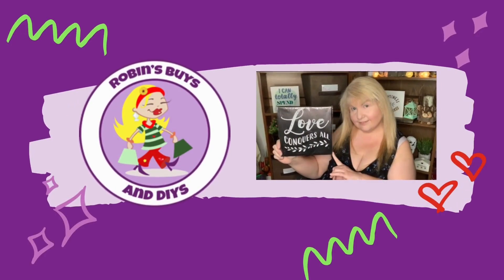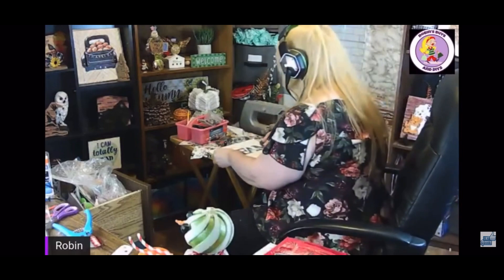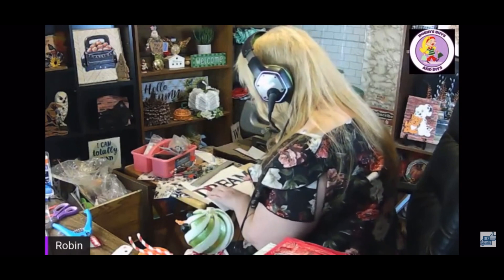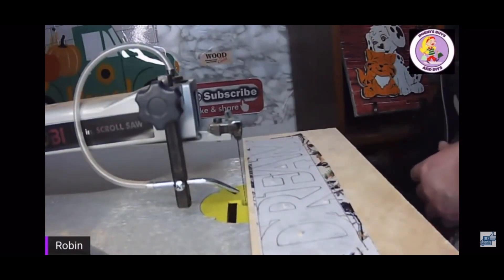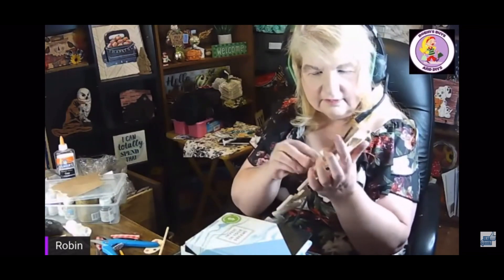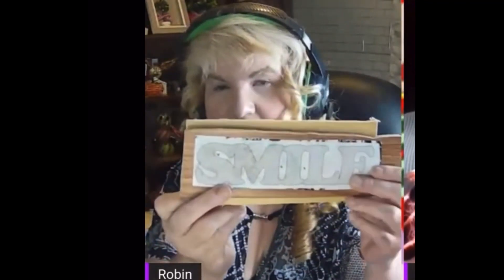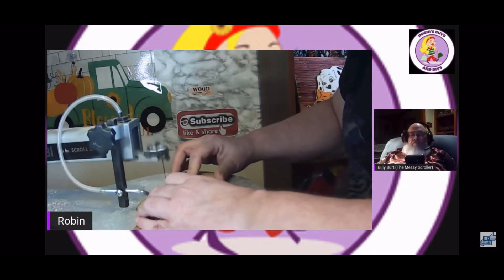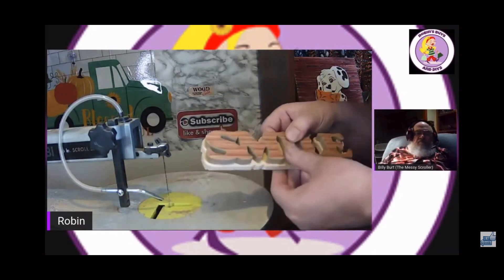WOODEN ADVENT CALENDAR | A COUNTDOWN TO REMEMBER | & SLOGAN SIGN | WHAT WOOD YOU MAKE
In today's video I create my own slogan sign and I also make a wooden advent calendar with my scroll saw. I love using my scroll saw it is so great to cut wood.
This is a collaboration DIY challenge called What Wood You Make.
and
People mentioned in my video:
TIMESTAMPS
00:00 Intro
00:10 Hosts
00:29 DIY #1
08:05 DIY #2
16:52 Thank You
17:17 Blooper
17:37 Please Share
17:54 Outro